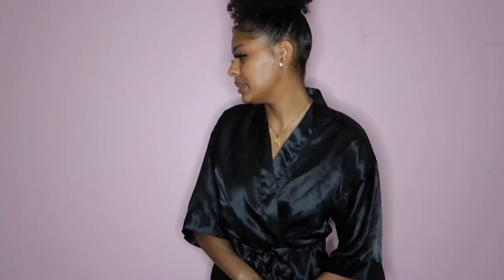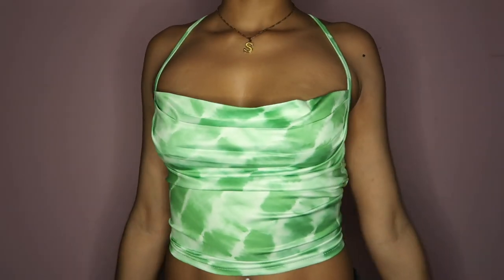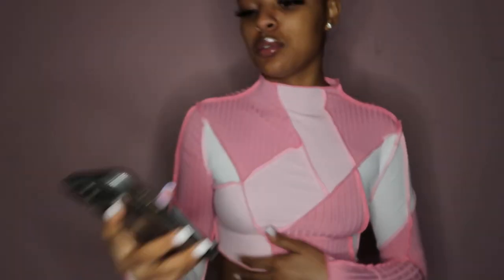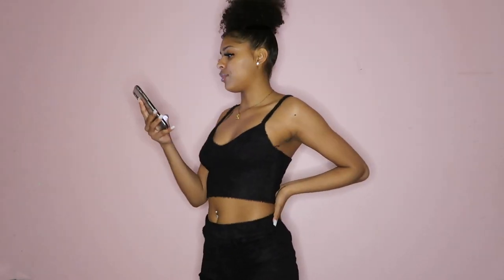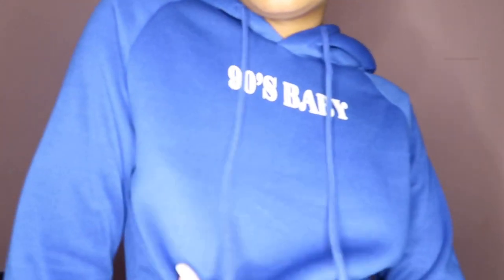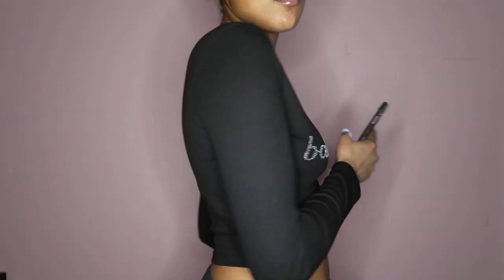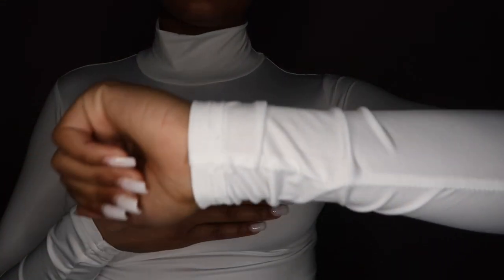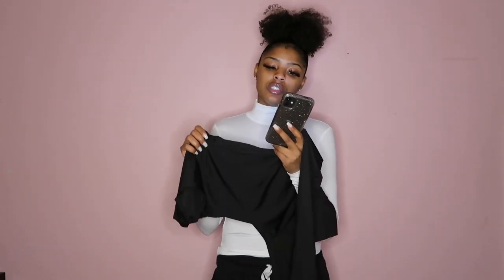SUPER CUTE Shein Haul!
F A Q's:
Name: Simone
Age: 21
Height: 5'7
Location: St. Louis
- xo Simone :)